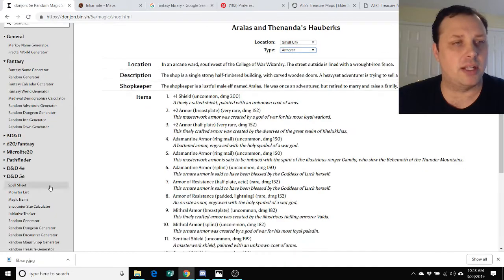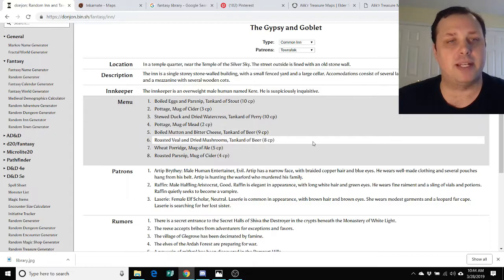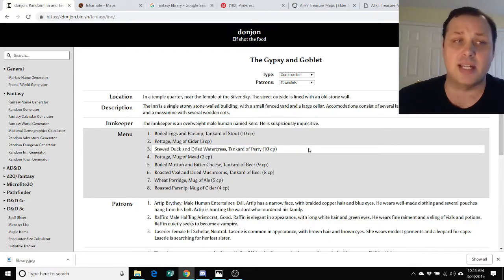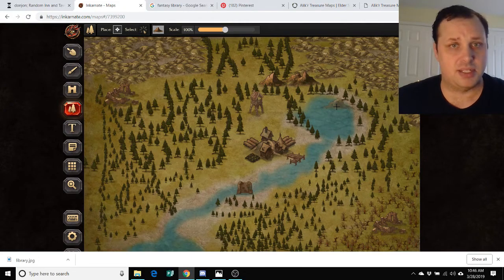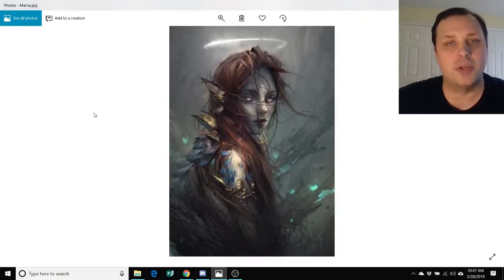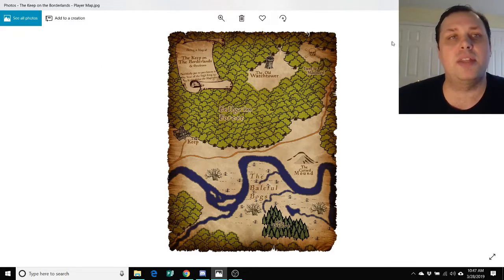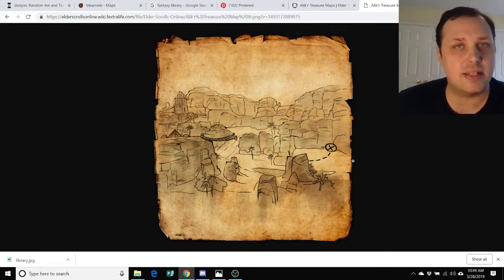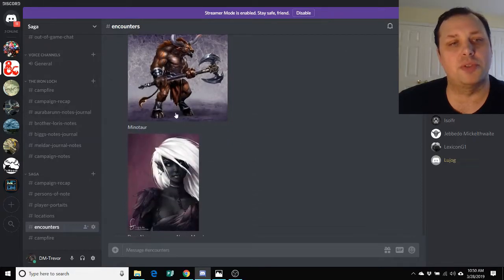DM Tips - Virtual Tools - Dungeons and Dragons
A peek behind the DM screen as we preview some of the virtual tools we use in our games.